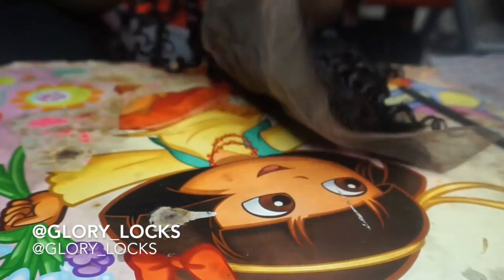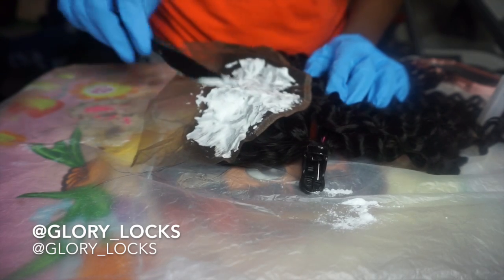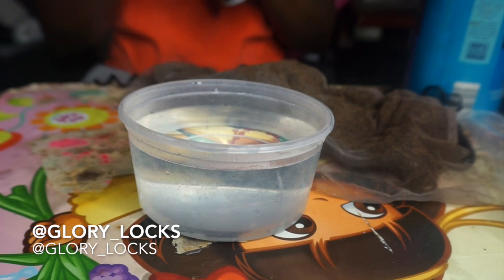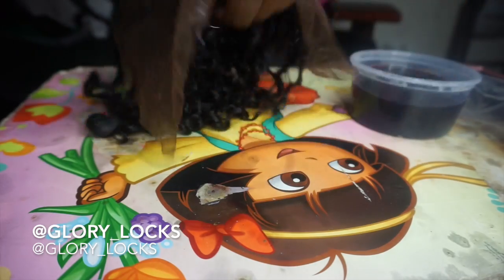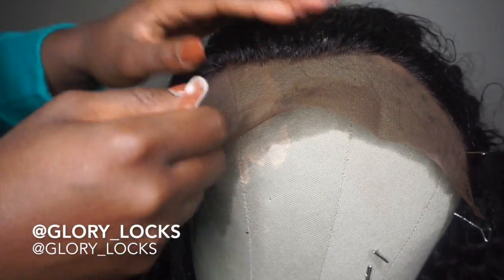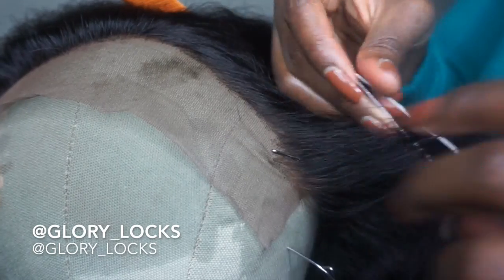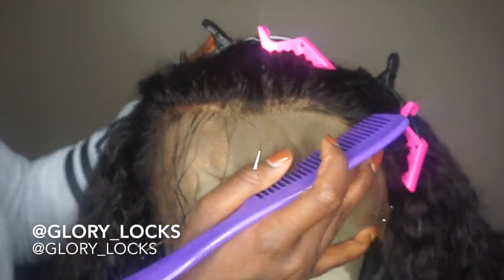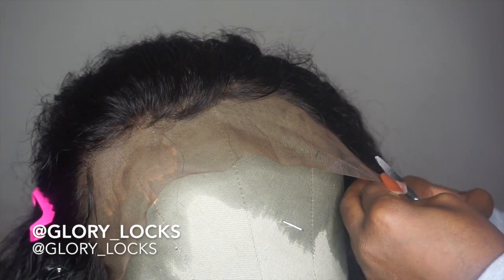How to Customize Lace Frontal for Darkskin | Bleach & Tint | Beginner Friendly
Hi Loves!

In this video I show you guys how I customize my lace frontal, by bleaching and tinting it.

Hair
24' 22' 22' 20' 16'-frontal

Products Used
Bleaching Process
Salon care
Quick White
30 Clear Volume

Tinting Process
Hot Water
Adore Dark Chocolate Dye
Salt

Previous Video